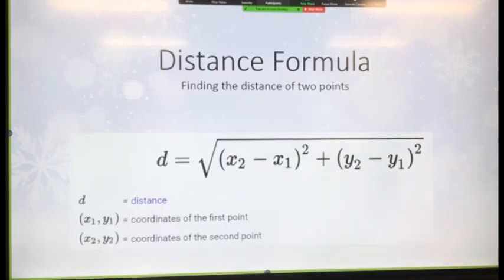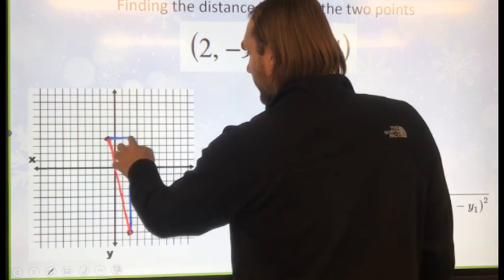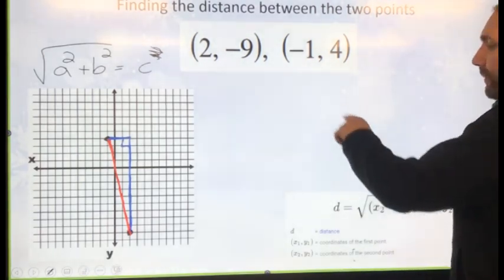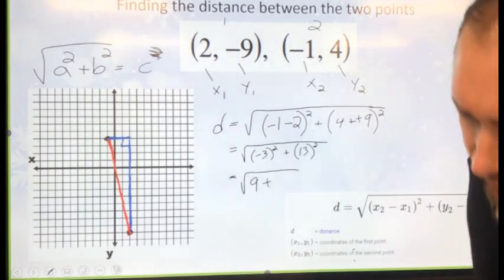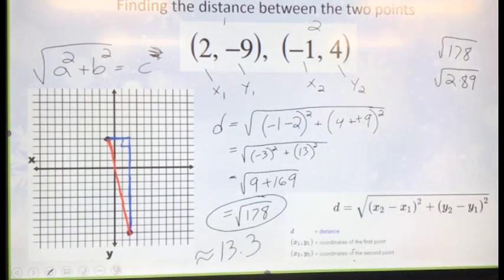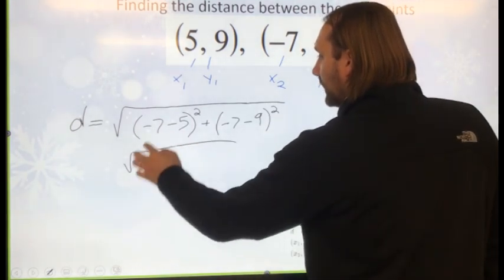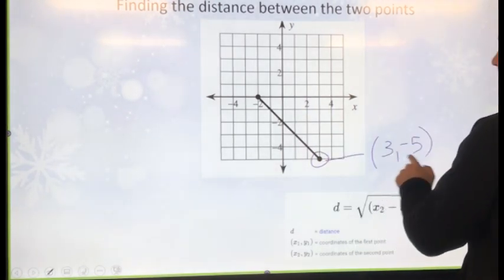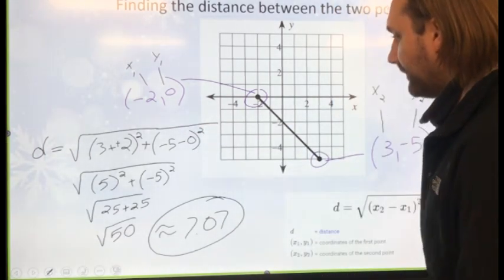CA 6-2 (Distance Formula)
1/13/21